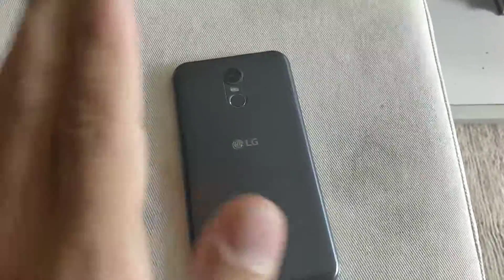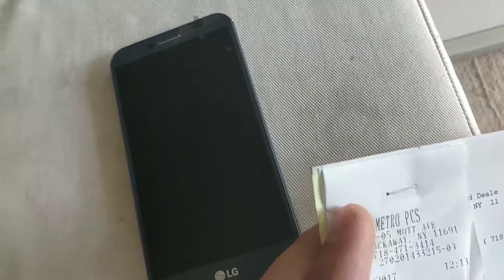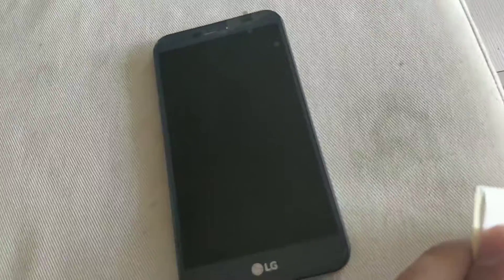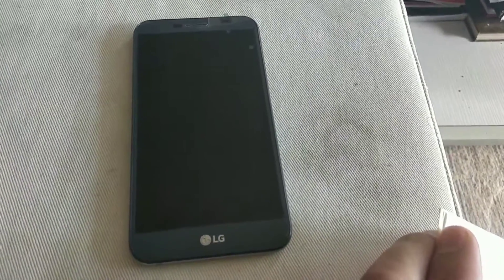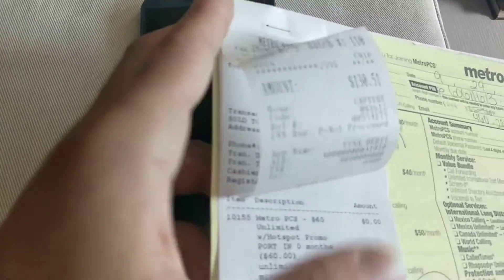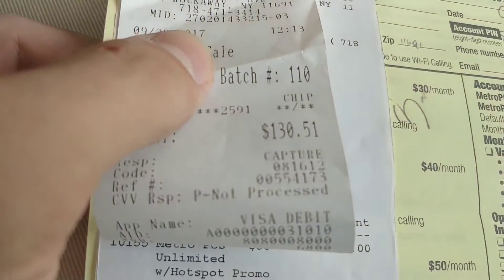LG Stylo 3 Plus Port in Discount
I just got this phone for 130.51 on port In discount